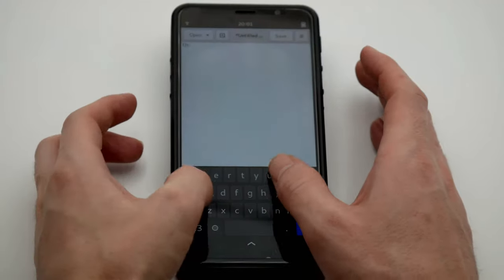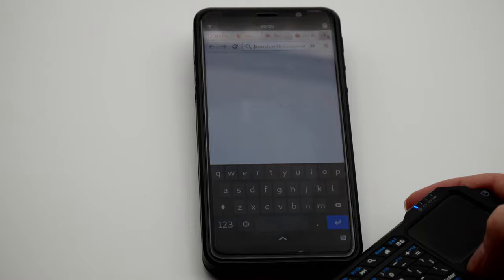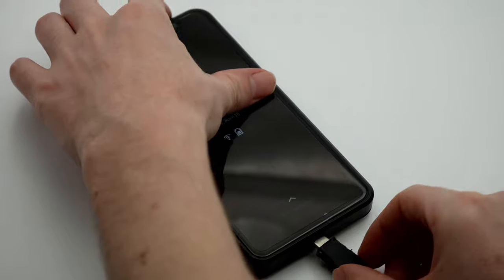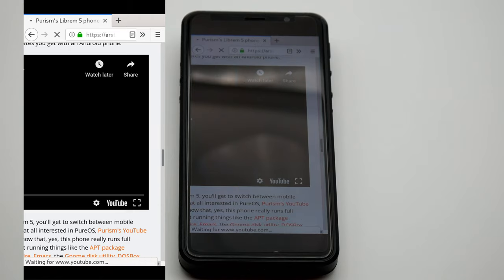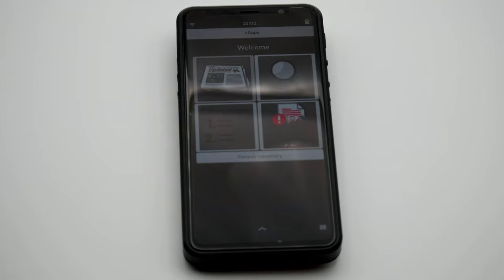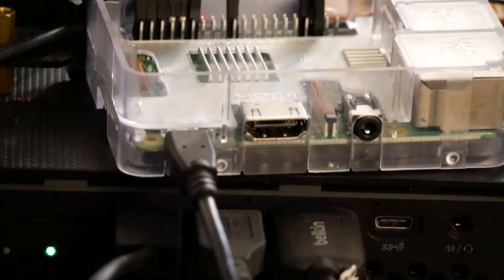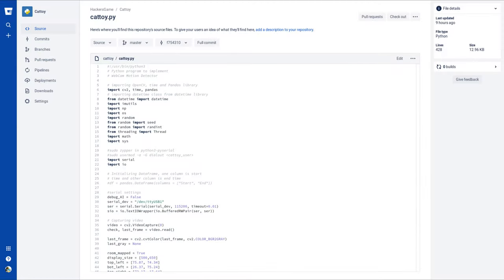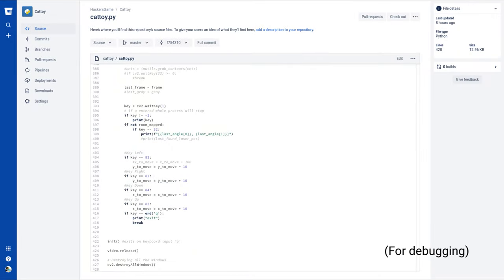Robot and Librem 5 Hacking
Keyboard input, Screencaputer, CommunityApps, and a robot